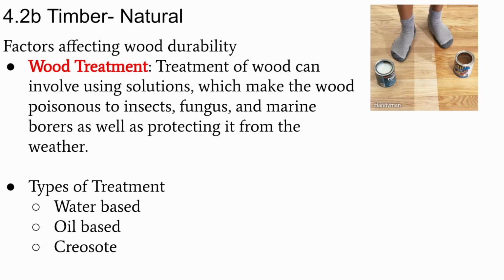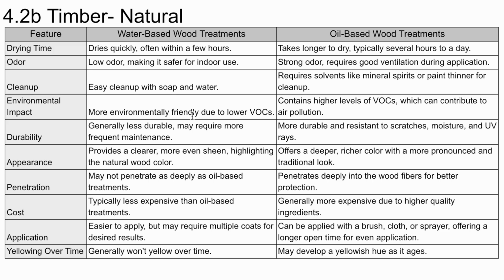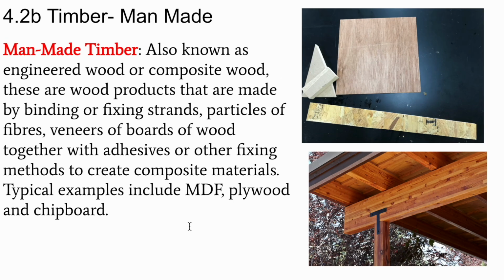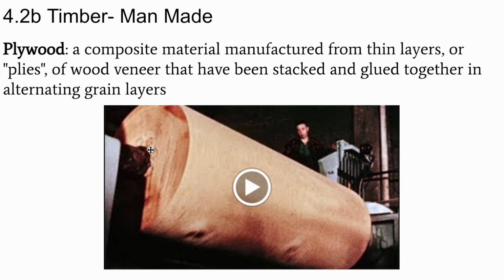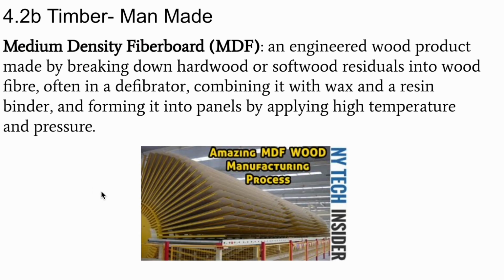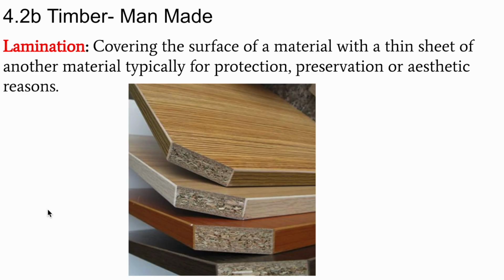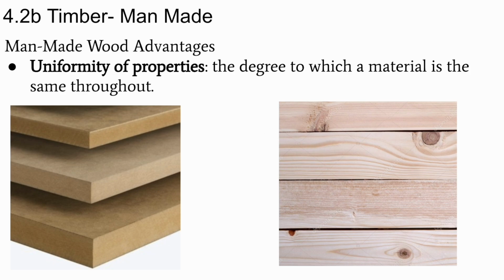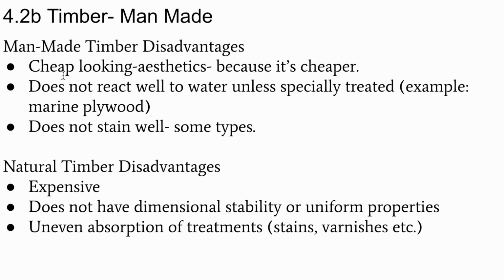DP DT Topic A3.1.2 Timber Part 2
This is a recorded lecture for the IB DP Design Technology Topic 4.2b Timber Part 2